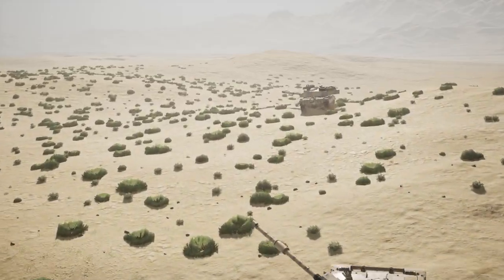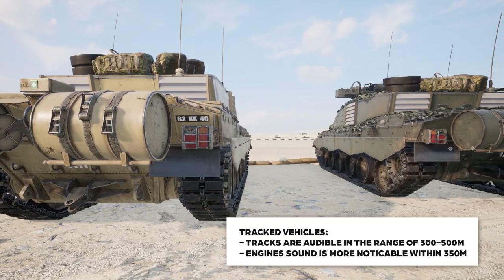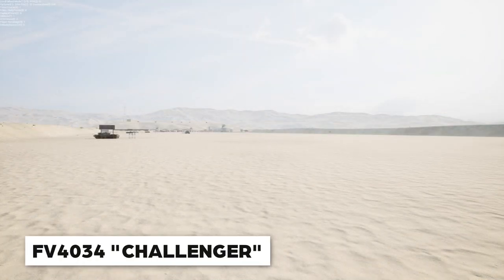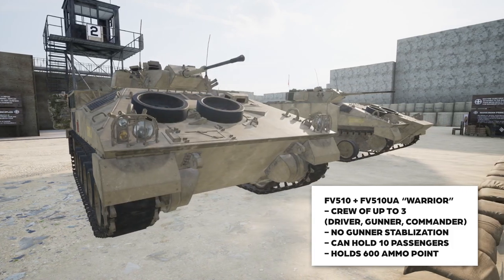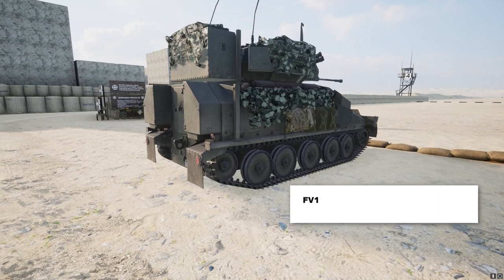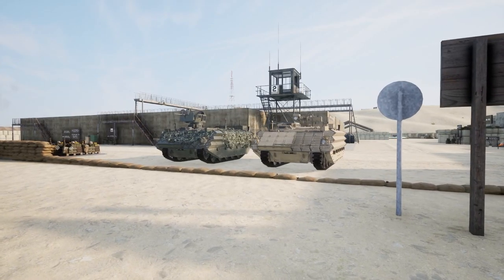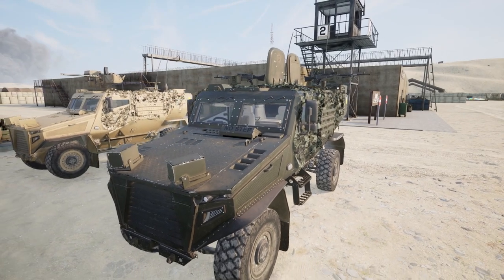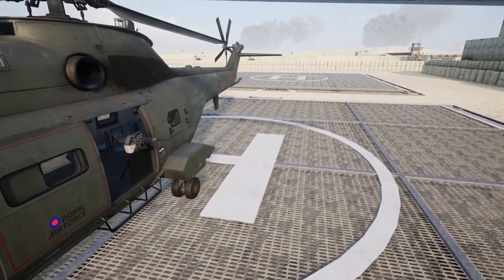Squad Vehicle Guide | British Overview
We're breaking down vehicles in the British faction in Squad.  In the guide, we're looking at how to identify the British Armed Forces armor and light vehicles with a focus on identification, differences and basic capabilities.  This overview is meant to give experienced players and new players in Squad an understanding of how to recognize vehicles and communicate the type.  Additionally, I've included basic capability of each vehicle, ticket cost and other information.  I plan to make other videos as a part of a series of guides for new and experienced players!

Cinematic Gameplay Footage recording on Trial & Error server.
Special thanks to  @Dasher112, @OutLaWClone and @mars_echelon!

Chapters

00:00 - Intro
00:30 - How to check map for vehicles
00:49 - British Tank - Challenger
01:19 - Challenger Engine
01:48 - Challenger Firing
02:35 - CTAS
03:05 - CTAS Engine
03:57 - CTAS Firing
04:22 - Warrior
05:08 - Warrior Engine
05:34 - Warrior Firing
05:53 - WARRIOR VS CTAS
06:28 - Scimitar
07:02 - Scimitar Firing
07:19 - Bulldog
07:48 - Bulldog Engine
08:46 - Bulldog .50 Firing
08:54 - Light Vehicle - LPPV
09:37 - LPPV Engine
10:04 - Logi & Transport
10:48 - Logi & Transport Engine
11:09 - Helicopter
12:08 - Outro

Take a look at the following links for more content, to join community, or to support: